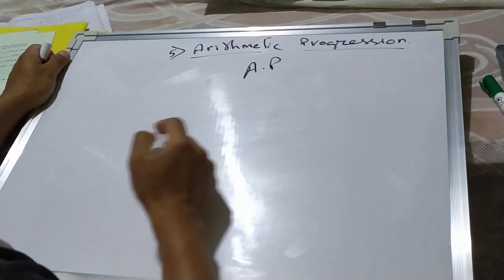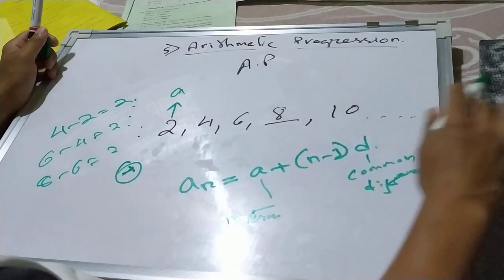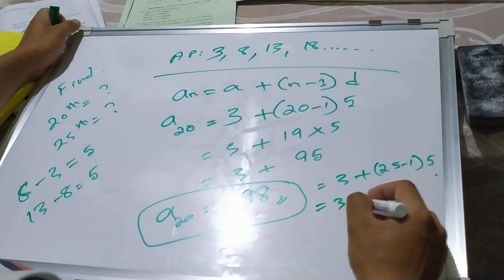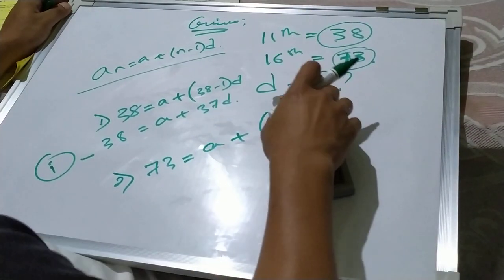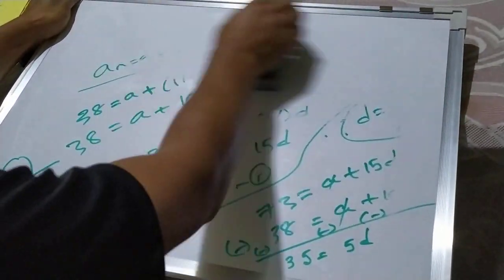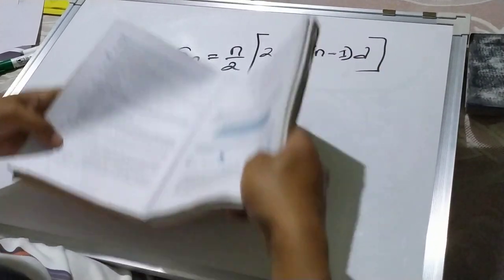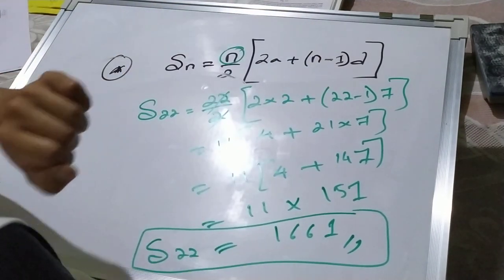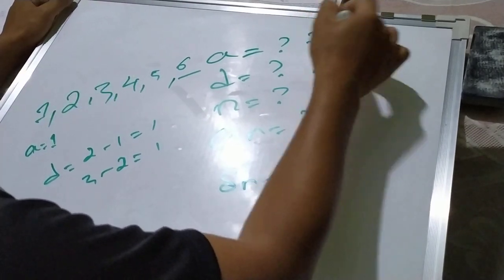Chapter 5 (Arithmetic Progression)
Please do let me know if any doubts or confusion.. Kilôm